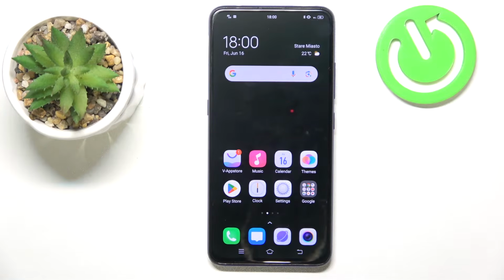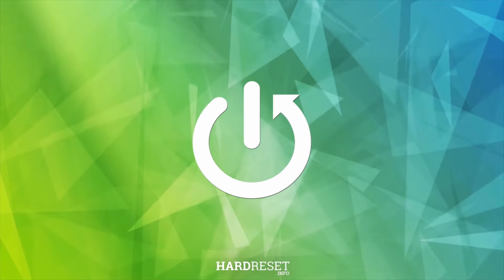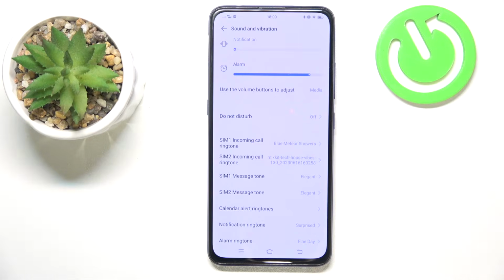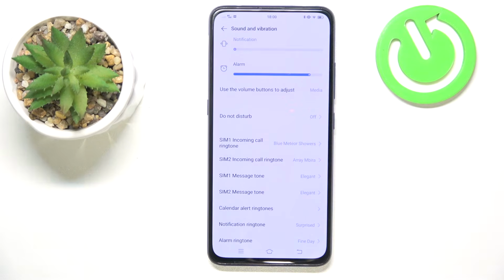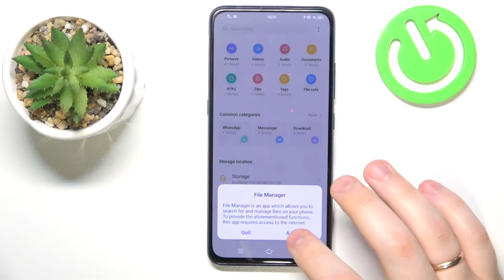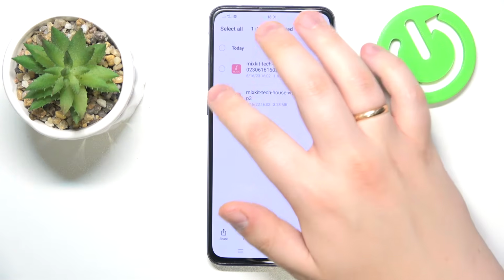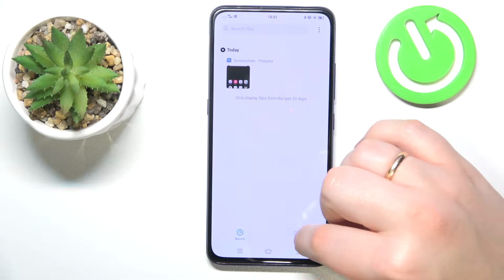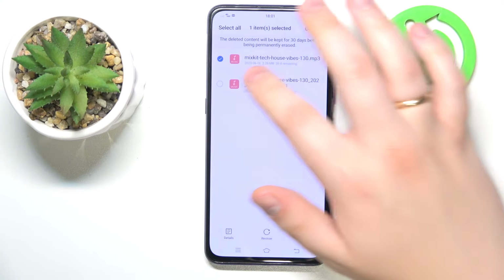How to Delete Custom Ringtone from VIVO Phone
In this VIVO device tutorial, we will guide you through the process of deleting custom ringtones from your device. If you have set personalized ringtones for your contacts or assigned unique tones to specific apps, but now want to remove them or simply clean up your device's ringtone collection, this video is for you. Join us as we show you step-by-step how to delete custom ringtones from your VIVO device. Whether you have downloaded ringtones or created your own, we'll cover the easy steps to remove them from your device's storage and revert back to the default or pre-installed ringtones. Watch, follow along, and learn how to efficiently manage your device's ringtone library. Let's get started on deleting custom ringtones from your VIVO device and enjoy a clutter free ringtone selection!

How to remove a custom ringtone on a VIVO device? How to delete a song from storage on a VIVO smartphone? How to erase custom ringtones in VIVO?